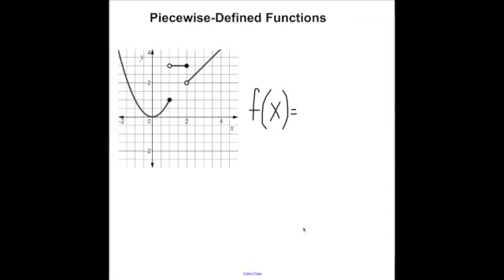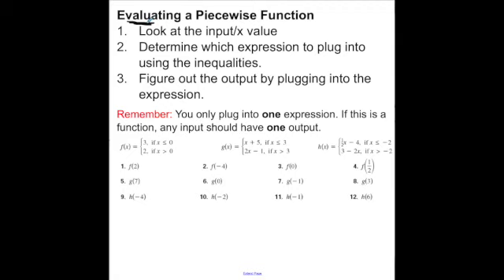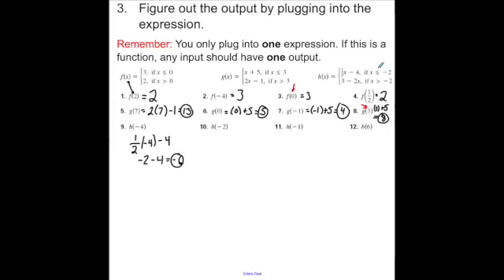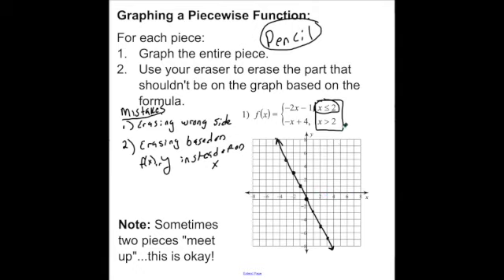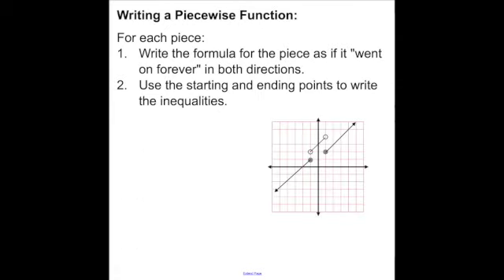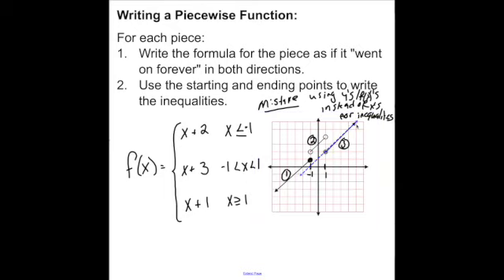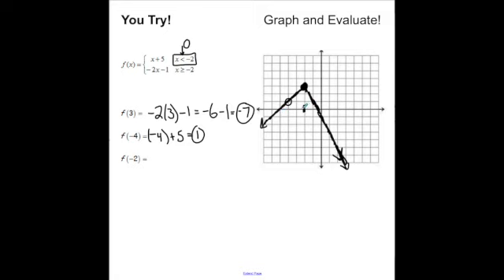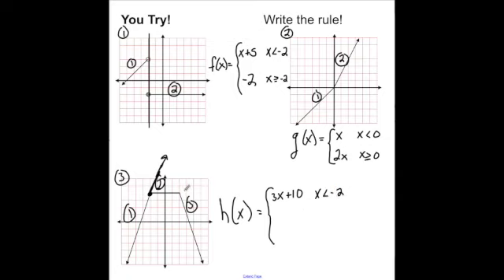Piecewise Introduction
Hey folks! This video introduces you to the idea of piecewise functions and the skills you need to know. See timestamps below to watch at your own pace!

Timestamps:
0:00 - Introduction
0:37 - What is a Piecewise Function?
3:27 - What Skills Do We Need to Know?
4:24 - Evaluating Piecewise Functions (with examples!)
11:58 - Graphing a Piecewise Function (with an example!)
19:22 - Writing a Piecewise Function (with an example!)
23:37 - You Try! Graphing/Evaluating
28:44 - You Try! Writing from Graph
37:08 - Wrapup